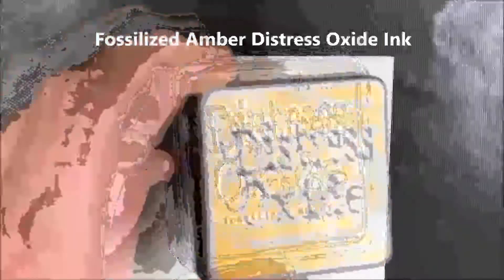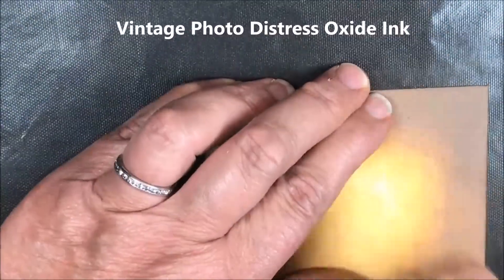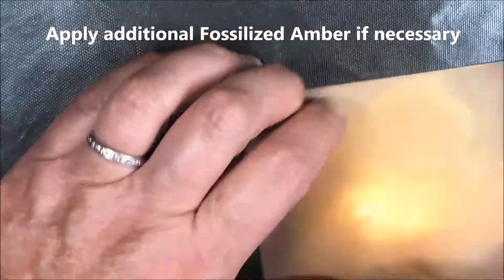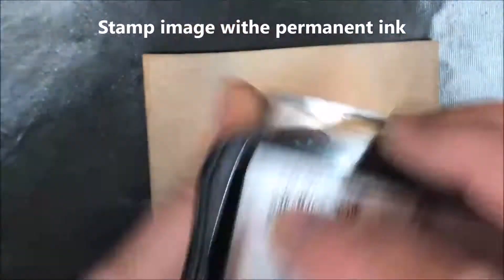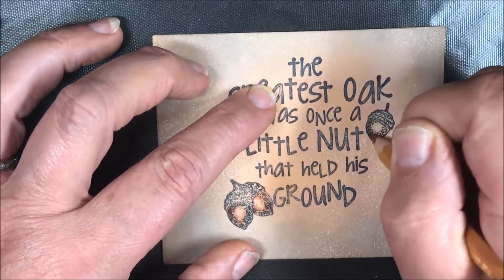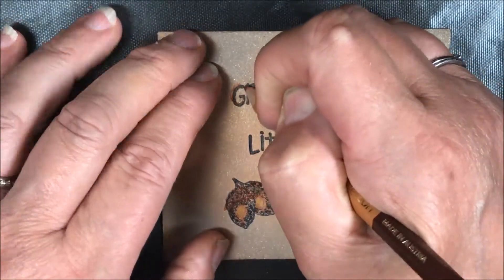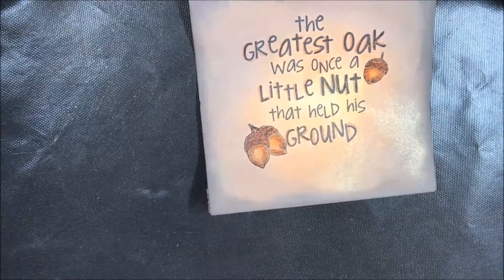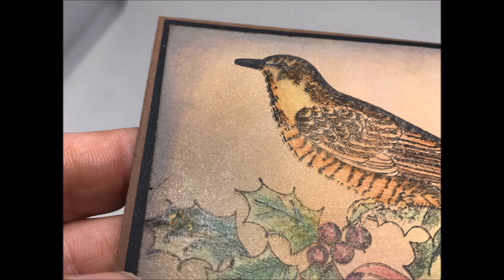Vintage Stamping with Distress Oxides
Use Distress Oxide inks to create a sepia-toned vintage look. o easy, so fast!